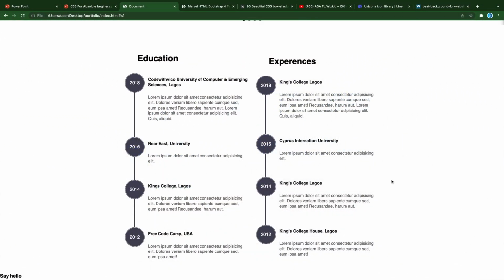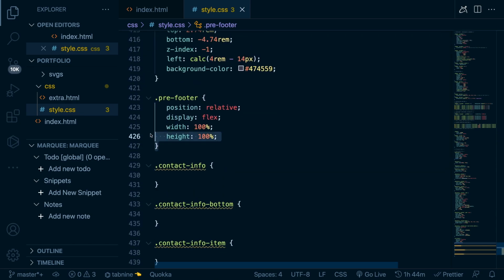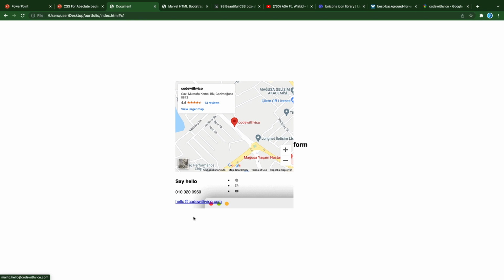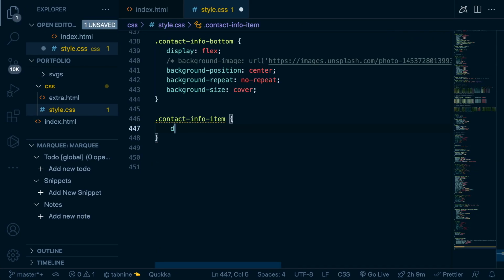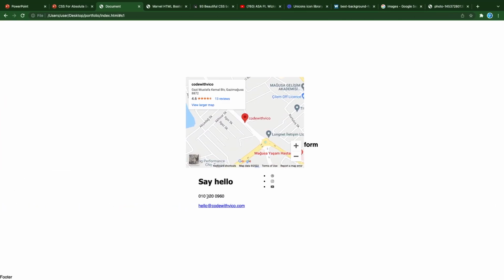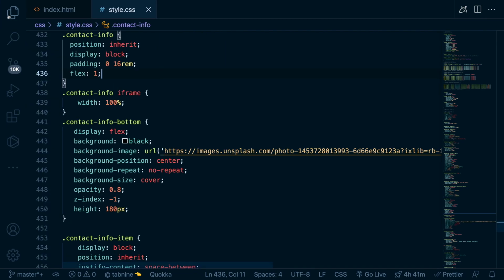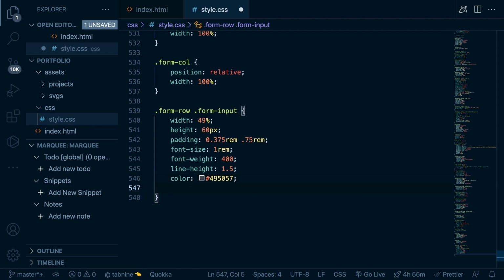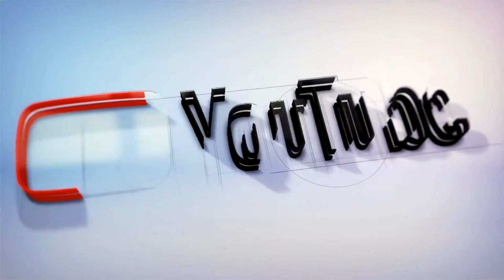Pure CSS - Google Map Footer Section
Let's build a website from scratch (Zero to Hero)

Content Timeframe
0:00 - Intro
02:05 - Add google map
05:51 -  Pre Footer Section
13:15 - What's a background in css?
22:06 - Continue Pre Footer Section